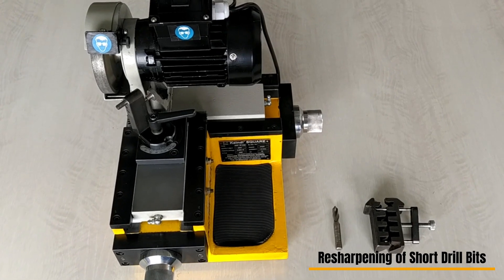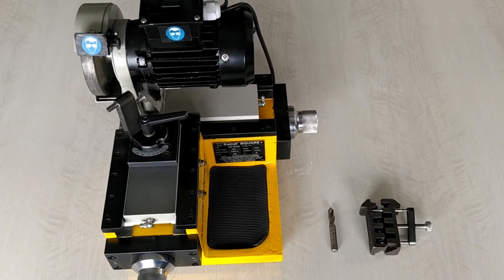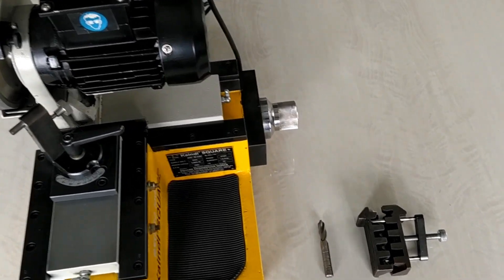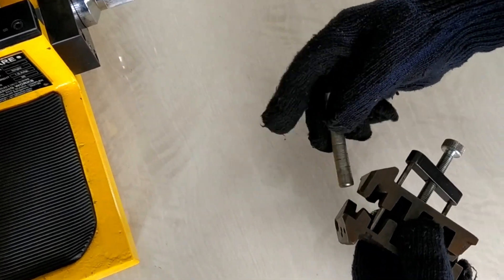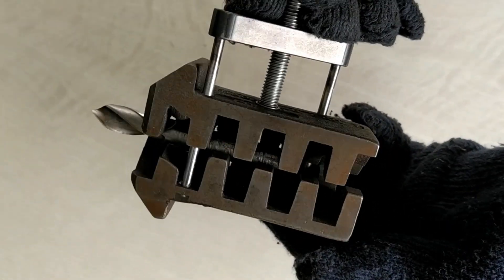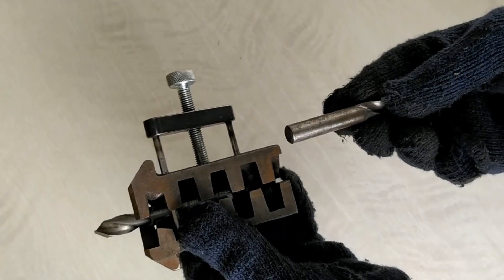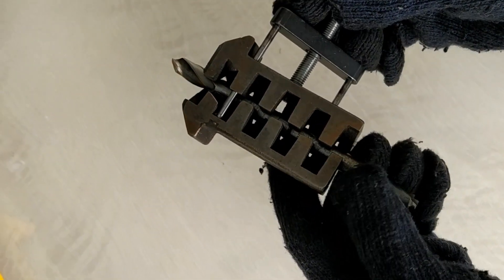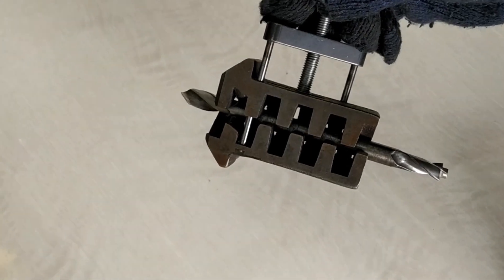Resharpening of Short Drill Bits using BSG 20 Drill Resharpening Machine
The BSG 20 Drill Resharpening Machine is produced indigenously in technical collaboration with our german partner Kaindl Schleiftechnik.

The BSG 20 Drill Resharpening Machine can resharpen drill bits, end mills and conventional milling inserts.

4. Address:
Square Engineering Works
B3 & B4, Yerrappa Industrial Area,
"Patu-Gunda" Complex Magadi Main Road,
Chennenahalli Bangalore-562130